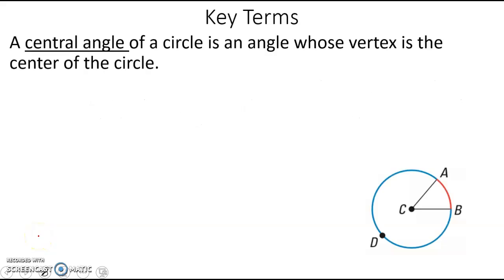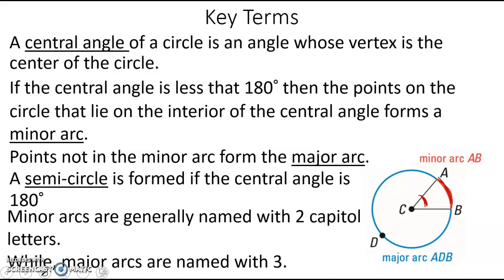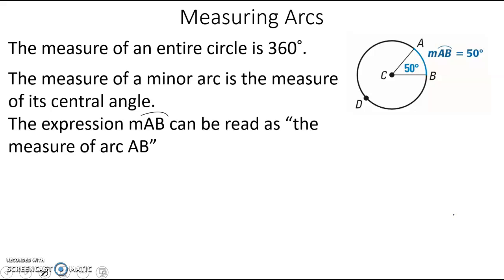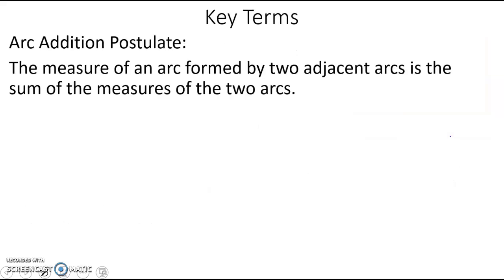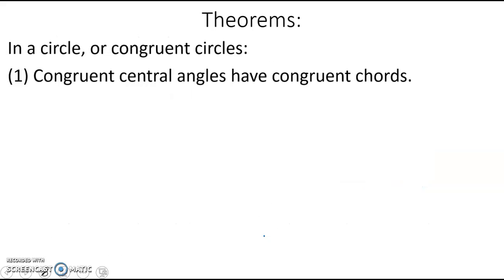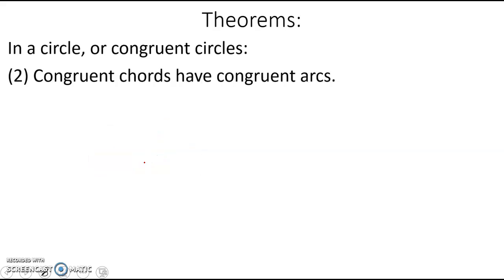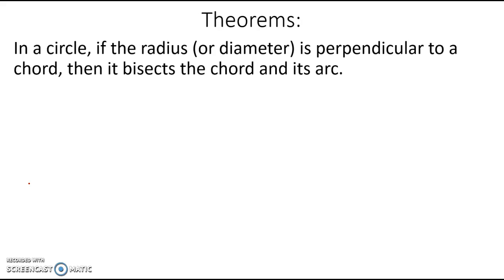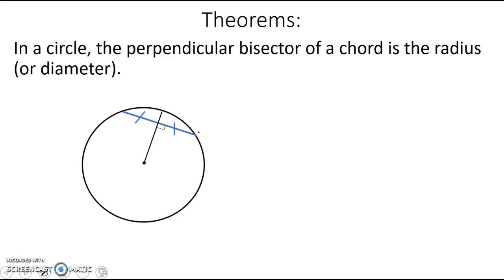HG_Arcs and Chords #1